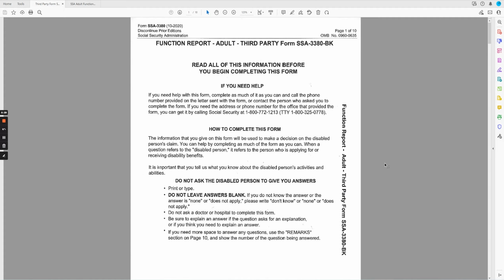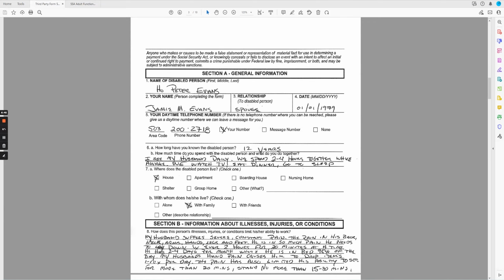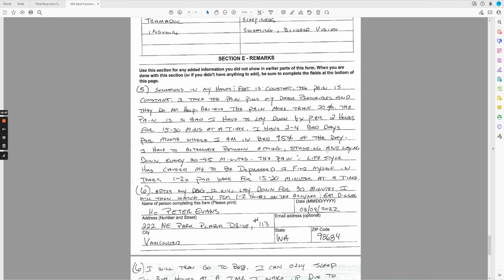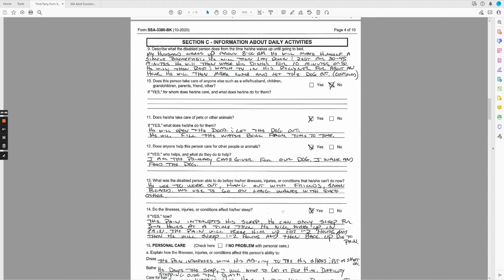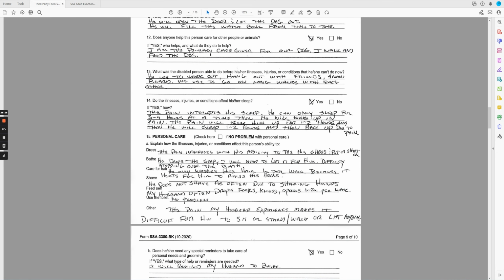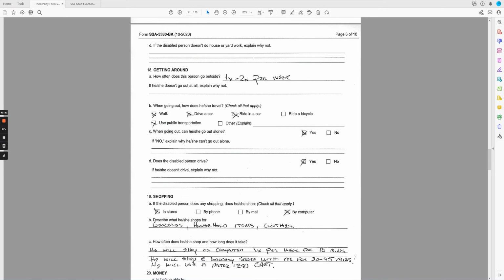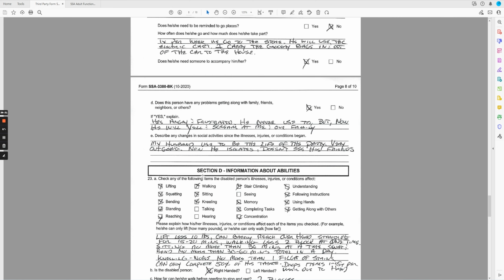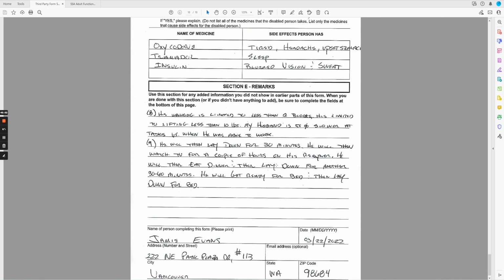Title: Understanding SSA Disability Third Party Forms | Evans Disability feat. Peter Evans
Description:
Uncover the essential aspects of SSA Disability Third Party Forms with Evans Disability and Peter Evans, our experienced Managing Partner. If you're navigating the complexities of the Social Security Administration (SSA) disability process and need insights into the role of third-party forms, you're in the right place.

In this enlightening video, join Peter Evans, a seasoned expert in disability law, as he delves into the significance of Third Party Forms in your SSA disability claim. Whether you're a family member, caregiver, or close friend assisting someone in their disability journey, this video equips you with the knowledge you need.

Here's what you'll learn:

What SSA Disability Third Party Forms are and why they matter.
The role of third-party testimony in strengthening your disability claim.
Tips for accurately filling out and submitting Third Party Forms.
How Third-Party Forms complement medical evidence in the claims process.
Peter Evans' expert guidance on navigating the challenges effectively.

Peter Evans, with his extensive background in disability law, ensures you receive accurate and up-to-date information that empowers you to provide comprehensive and compelling support in the disability claims process. Don't miss out on this opportunity to understand the vital role Third Party Forms play in building a strong case for disability benefits.

This information should not be used as a substitute for the advice of an appropriately qualified and licensed attorney.  Use of and access to this channel or any of the e-mail links contained within the site do not create an attorney-client relationship between Evans Disability and the user or browser.  Do not post, provide, or send any privileged or confidential information to Evans Disability, or any of their attorneys or staff, through this website.  The opinions expressed at or through this channel are the opinions of the individual author and may not reflect the opinions of the firm or any individual attorney. No prior result in a case guarantees a future result that is the same.  Each case we handle is individual with different facts and therefore every case is different.  We cannot guarantee any specific result in your case.